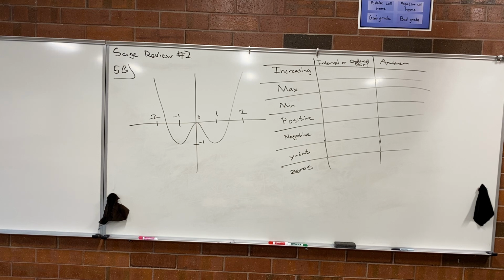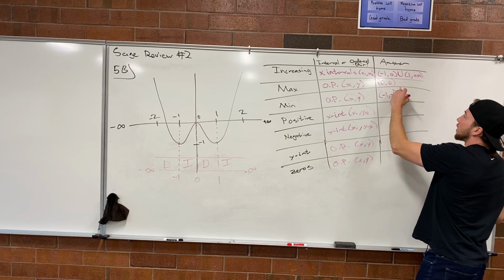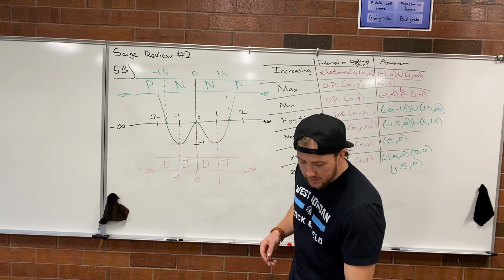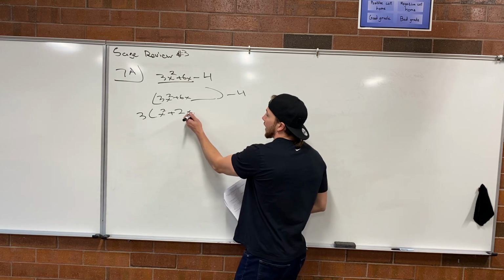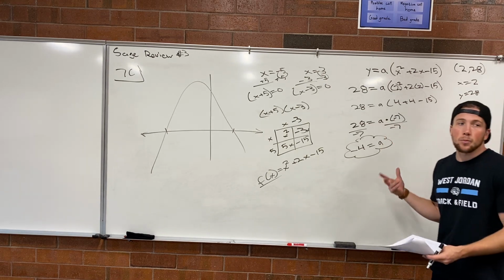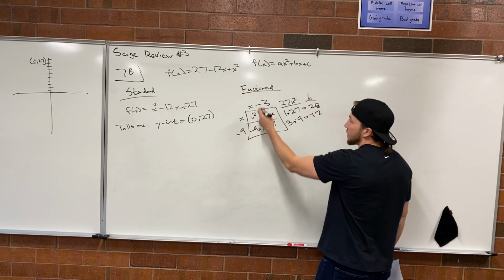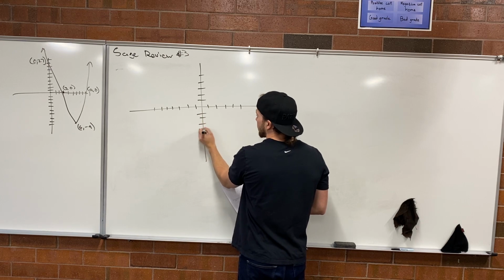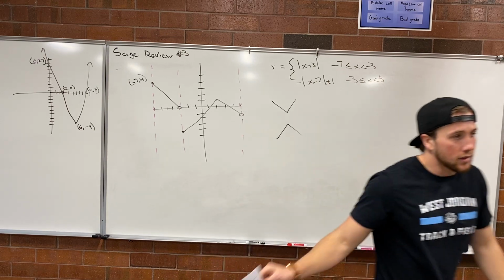Aspire/Sage Review #3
We cover Units 5 and 7 on the Aspire/Sage Reviews.  Also, I got freaked out by something in the hallway.  The video will follow the questions in sequence - see timestamps for each question below!

5B (two questions) - 0:30
5A - 13:28
7B - 15:30
7A - 18:20
7C - 21:47
WJ might be haunted pt. 1 - 25:56
7B - Standard (28:30) Factored (30:47) Vertex (33:40)
WJ might be haunted pt. 2 - 36:40
WJ might be haunted pt. 3 - 37:35
5C - 38:15